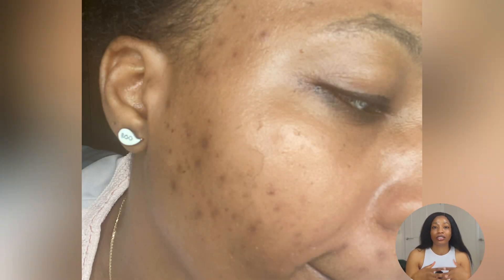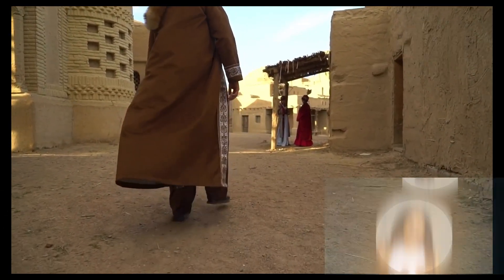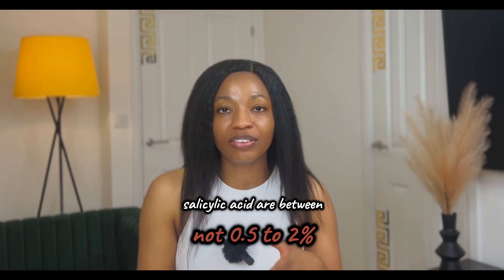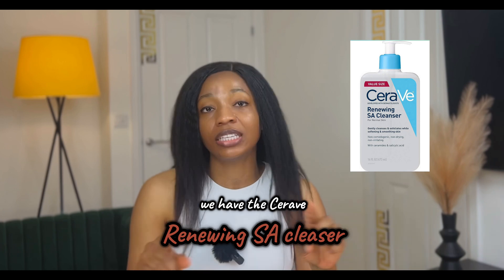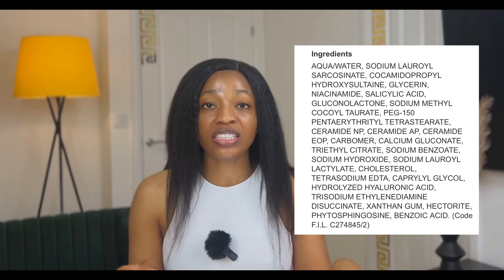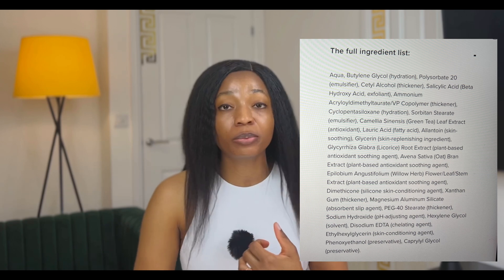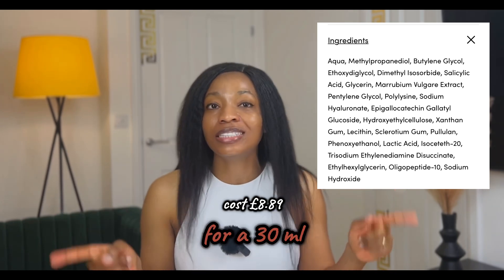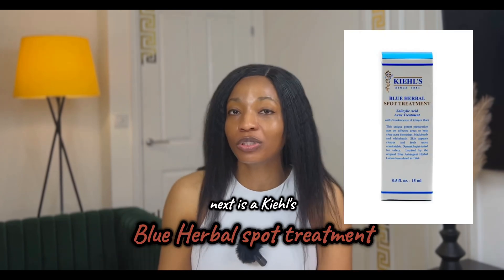SALICYLIC ACID can worsen your breakout (IF)...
Salicylic acid can help you prevent those frustrating breakouts with its unmatched exfoliating and anti-inflammatory properties, salicylic acid is an essential component in your skincare routine.
However it can worsen your breakouts if you don’t know to how to use it to your advantage!

In this video, I talked about the history, the science behind its effectiveness, and its role in preventing breakouts. Whether you're dealing with occasional pimples or cystic acne, salicylic acid is the superhero ingredient you need.
1️⃣ Understanding Salicylic Acid: Discover how this naturally derived compound targets the root causes of breakouts, unclogs pores, and reduces inflammation.
2️⃣ Gentle Exfoliation: Learn how salicylic acid gently removes dead skin cells, preventing future breakouts and revealing a smoother complexion.
3️⃣ Combatting Acne: Find out how salicylic acid helps control excess oil production, reduces redness, and minimizes the appearance of acne scars.
4️⃣ Choosing the Right Products: Get insights into different skincare products containing salicylic acid, including cleansers, toners, and spot treatments, and learn how to incorporate them into your routine.
5️⃣ Important Tips and Precautions: Tips on potential  side effects to ensure you make the most out of salicylic acid without sacrificing your skin's health.

Hopefully,by the end of this video, you'll have all the knowledge you need to harness the incredible power of salicylic acid and prevent those pesky breakouts from taking over your confidence.
Don't miss out on exclusive skincare tips!

👌🏼If you enjoyed this video then it would mean the world to me if you clicked on that like button. Your support means everything to me.

Remember, achieving clear, healthy skin is within your reach, and salicylic acid is here to help you along the way. So sit back, relax, and get ready to dive into the world of salicylic acid and bid farewell to stubborn breakouts!

Time code:
0:00-Intro
1:36-History of salicylic acid
2:19-properties of salicylic acid
3:57-Benefits if salicylic acid
4:49-How to incorporate salicylic acid to your routine
6:29-Forms of salicylic acid
8:49-Ingredients to never combine with salicylic acid
11:30-Product review
18:02-End

Other interesting uploads